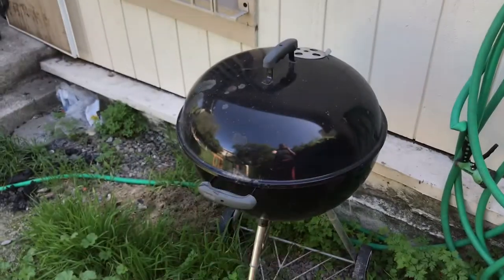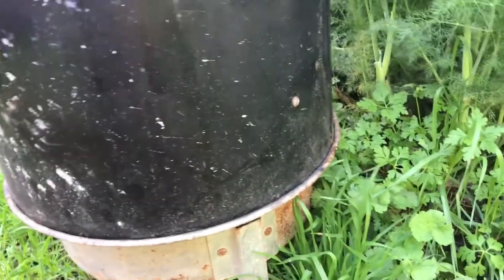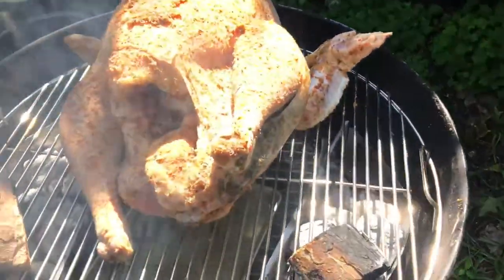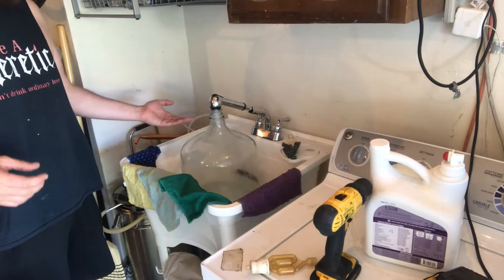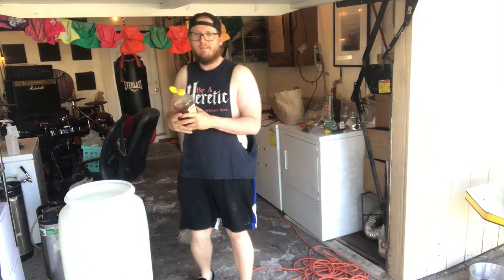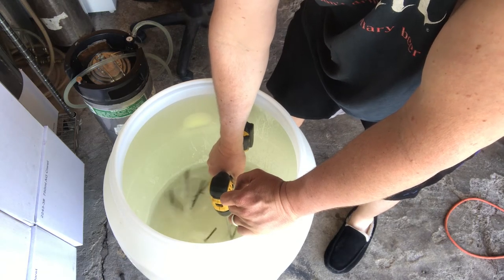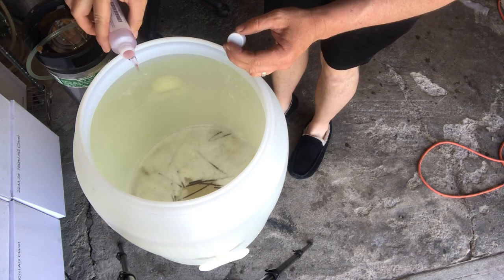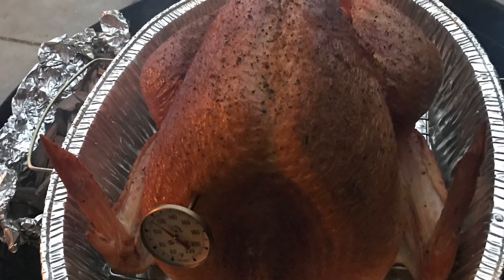Webber kettle rebuild (and!) raspberry honey imperial seltzer.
The guy over @vicegripgarage is quite an inspiration. This rebuild goes out to The big Sasquatch .